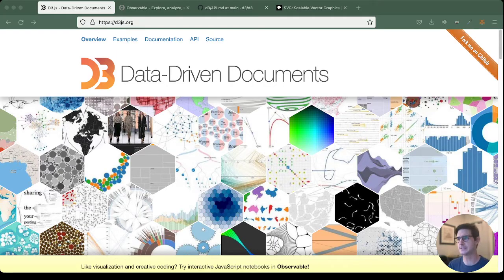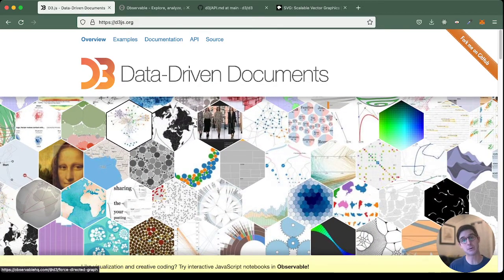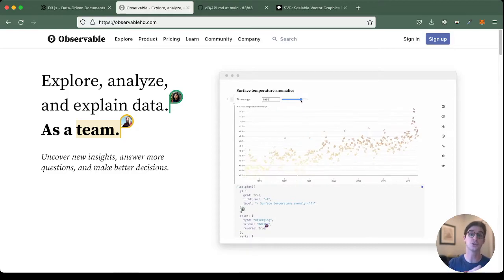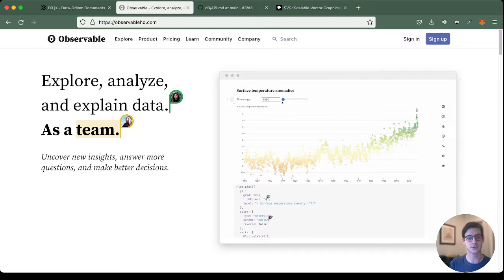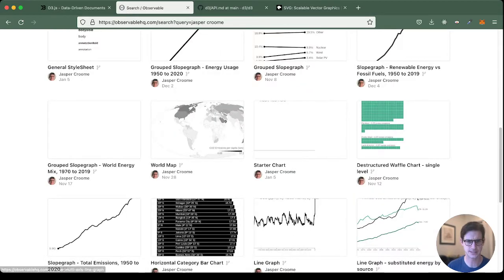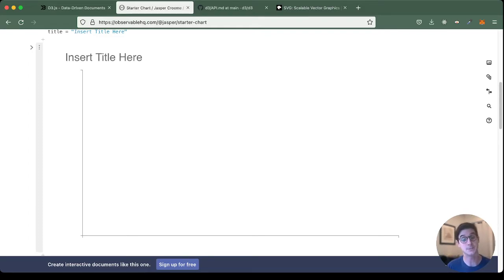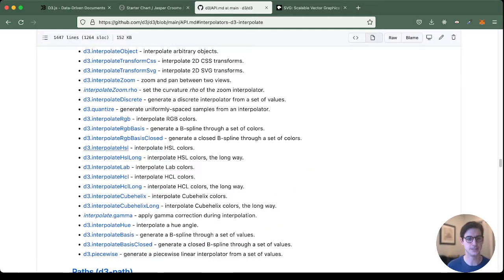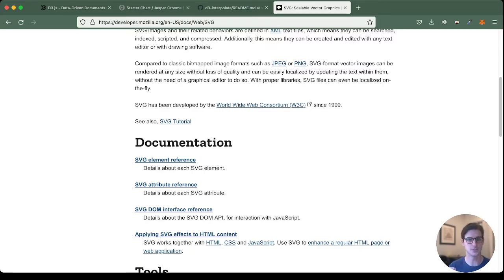D3.js in 10 Minutes or Less | ep. 000 - Getting Started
In this episode, we set the table for data visualization greatness! A few resources I shared:

If you want to skip Observable and get straight to putting d3js into a real-world application, check out this video